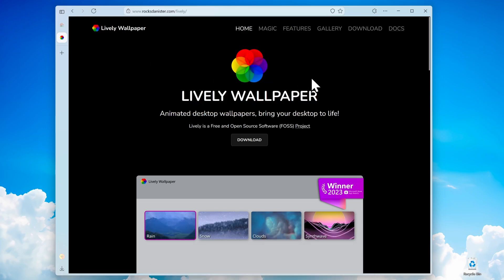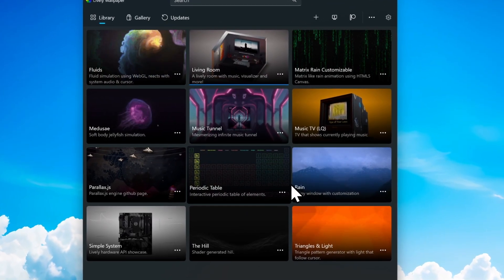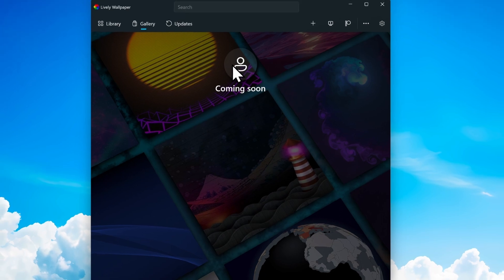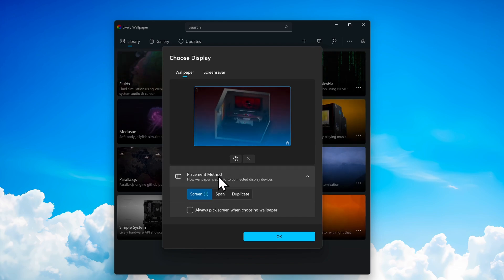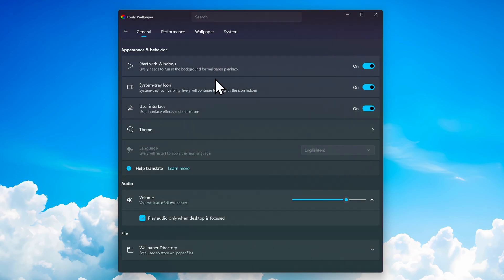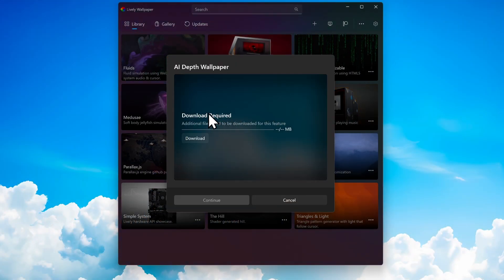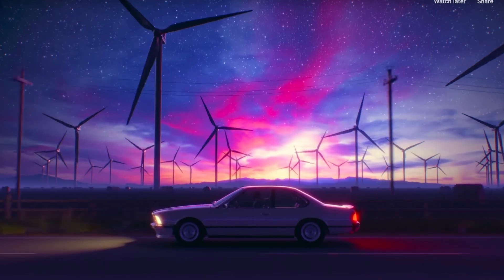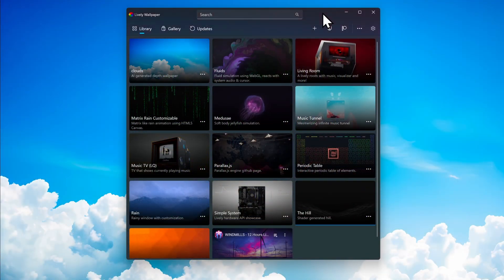Trying "Free Wallpaper Engine" - Lively Wallpaper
👉 Want to give your desktop a new look?

In this video, I explore Lively Wallpaper, the "free alternative" to Wallpaper Engine. Discover how you can bring your screen to life with animated wallpapers, custom visuals, and so much more—without spending a dime!